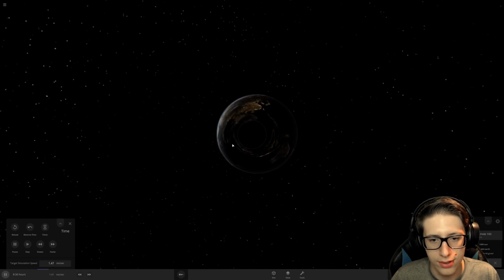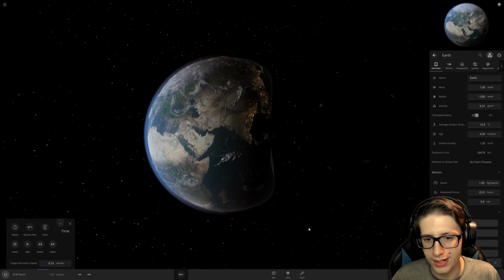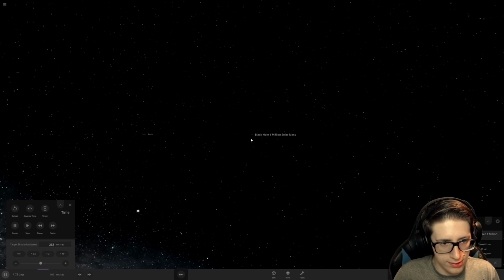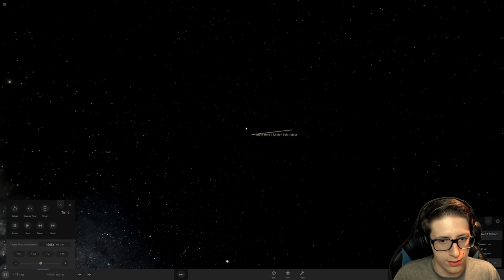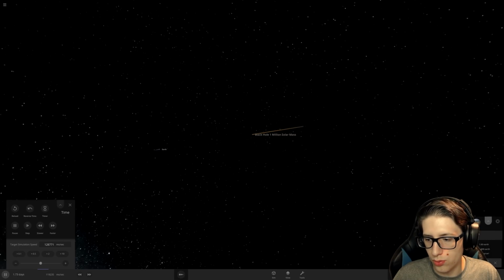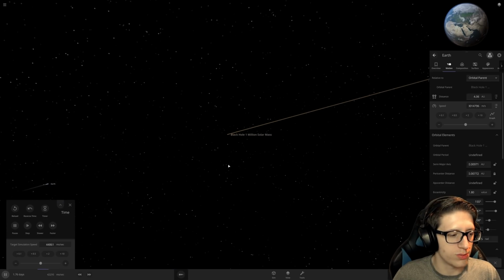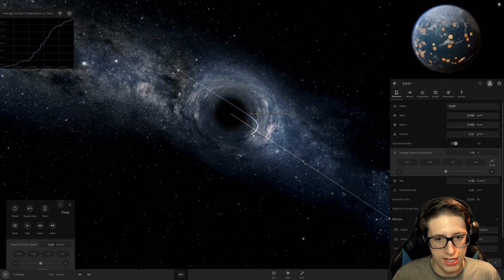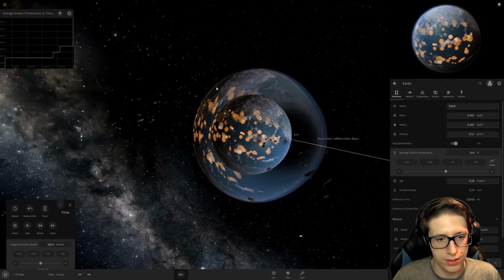Firing LIGHTSPEED Black Holes at Earth in Universe Sandbox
We send black holes at the Earth at the speed of light, and inspect the damage!